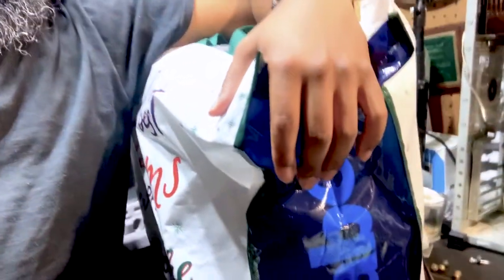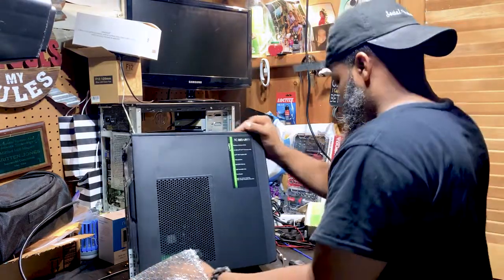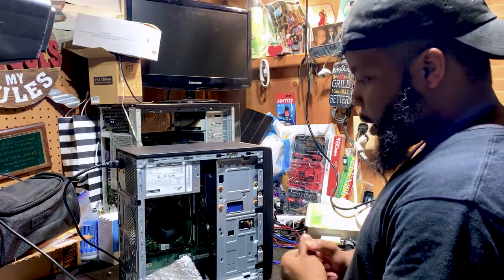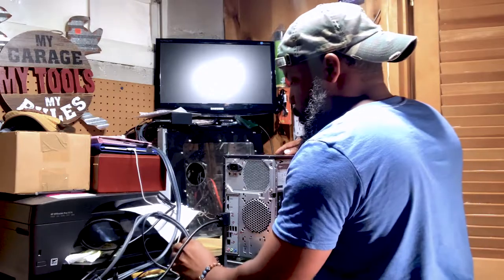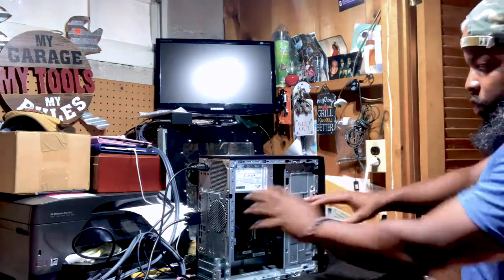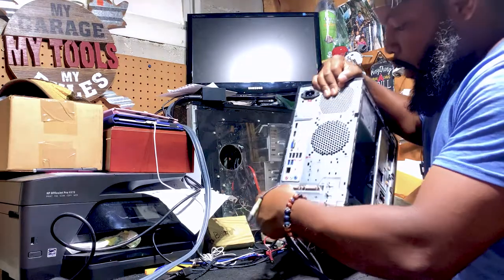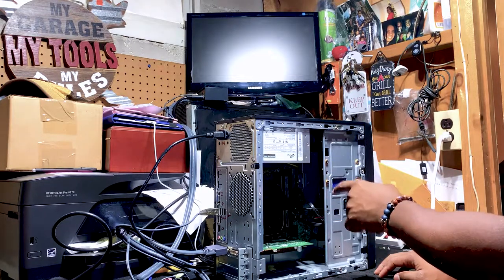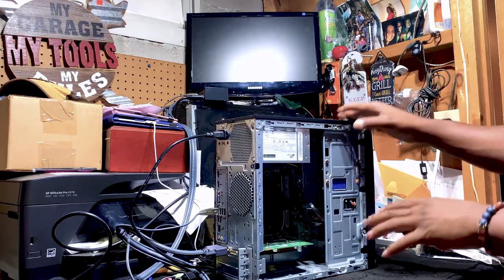Tech Diagnosis - Computer No Display Or Signal Issue | Turn Your Computer Off During Storm Or Else⚡️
My aunt recently had a lighting storm which passed over her neighborhood. There was a periodic period which the power had went out. After the storm and restoration of power, she was not able to get her computer to turn on.

Let's see what may be the problem here.

Thanks